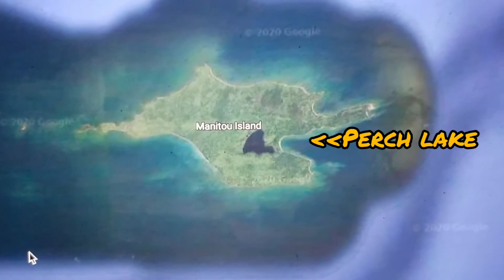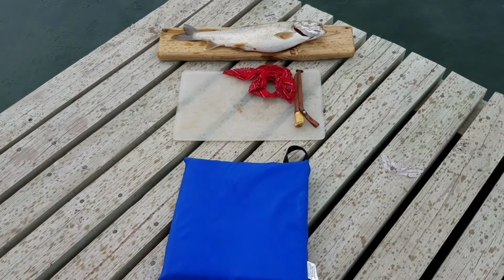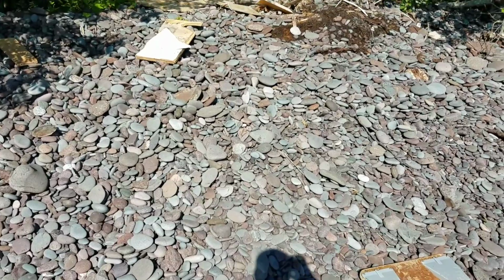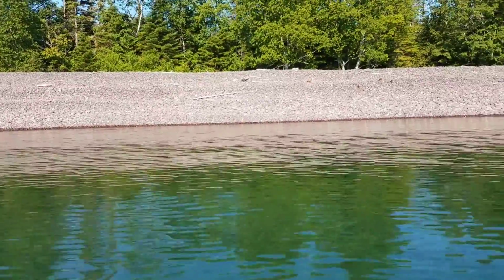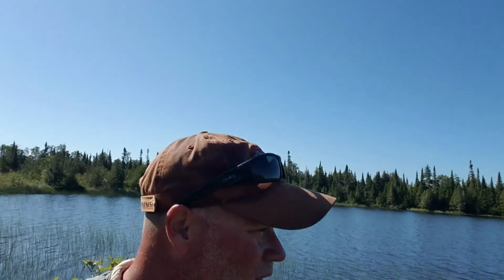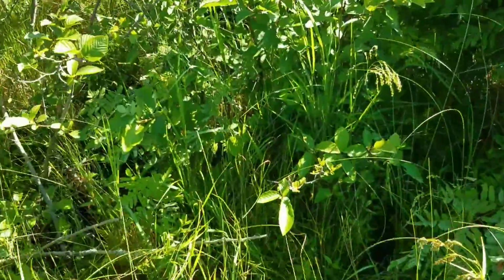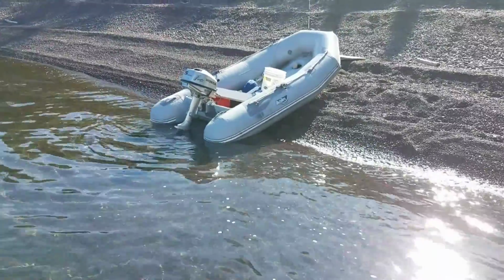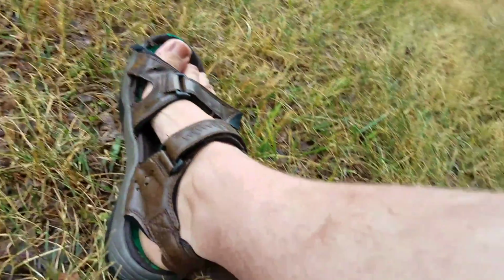Ep:4 "The $1000 Dollar Bayliner Beagle Adventure" | Lost inside an Island (Finale)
Hi everyone, So we made it to the "lake inside of a lake" (confirming it's there) but getting back to the big lake proved to be an ordeal. Somehow--to my own surprise and embarrassment, I got turned around in the thicket and brush--not to find Lake Superior shores again for 8+hours. I guess I needed that, and won't be venturing into the wilds without some basic gear again.

Link to Beagle Handles:

The Back Waters and Back Roads Bookstore:
Need something good to read this summer? I have hundred's of books--mostly adventure related--from sailing around the world to cooking squirrel under a tarp (and everything in-between).

All books only $12 dollars shipped to your doorstep